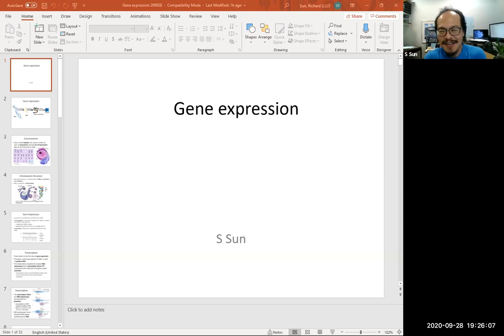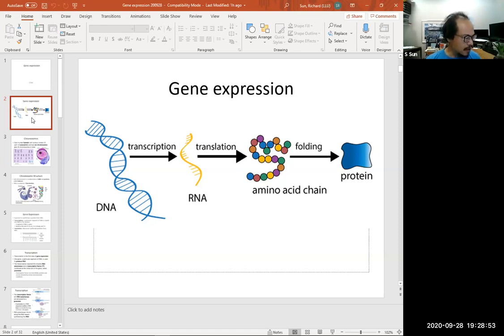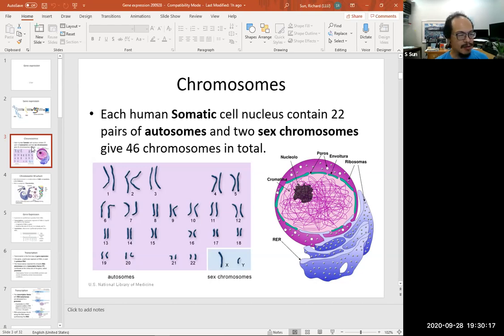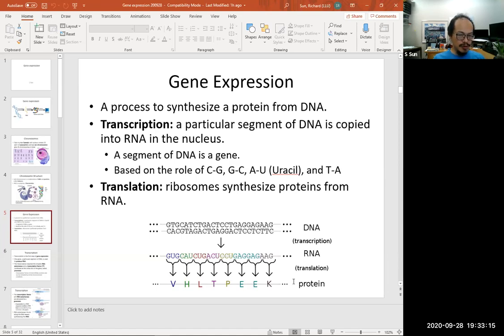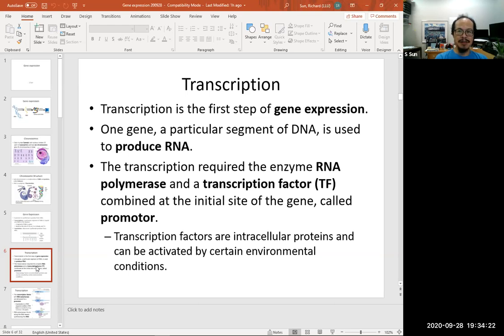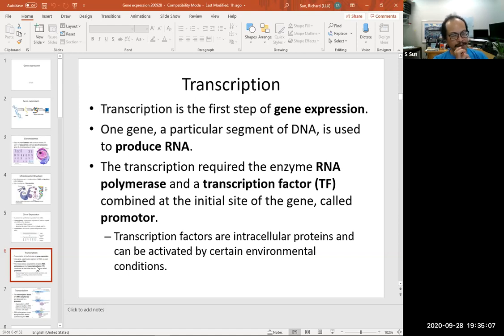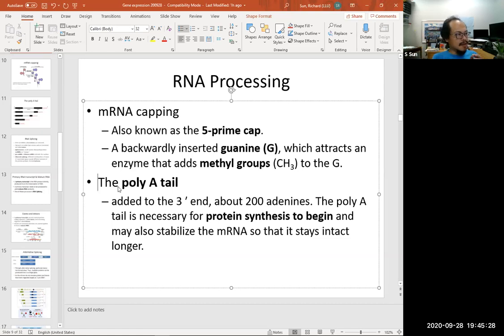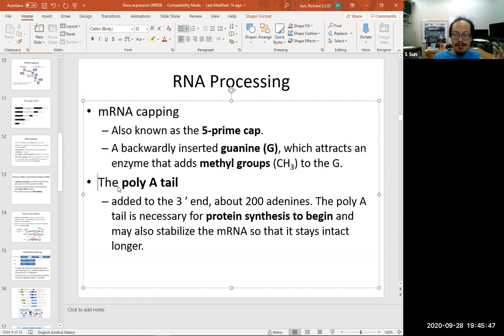141 Gene Expression